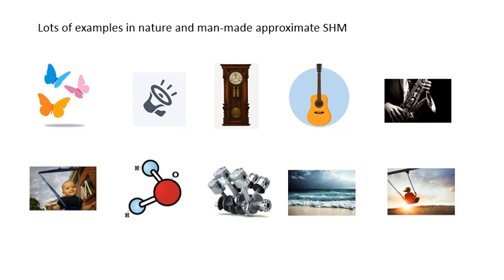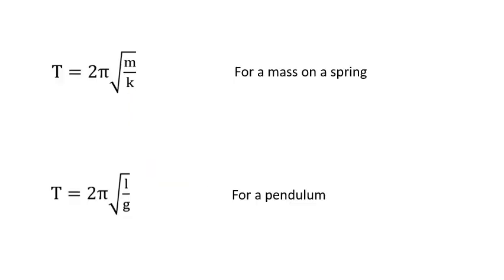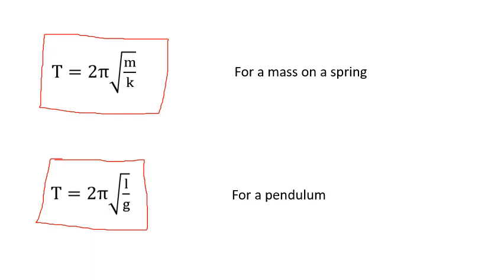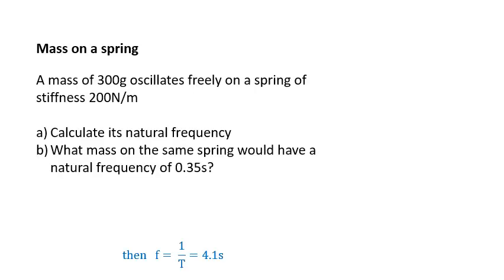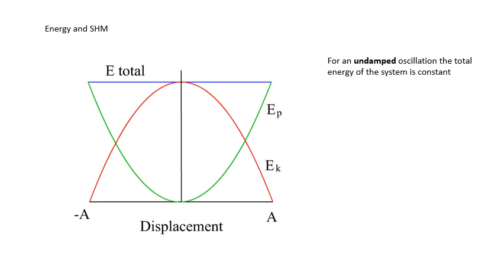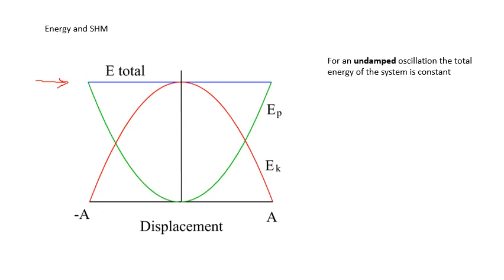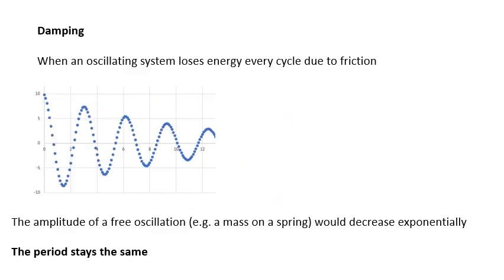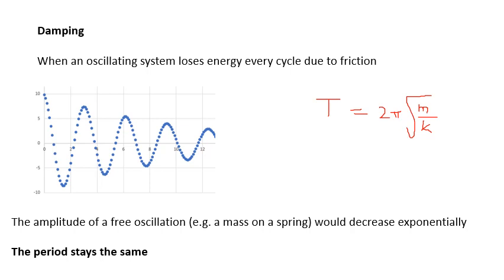AQA A Level Physics: SHM Systems